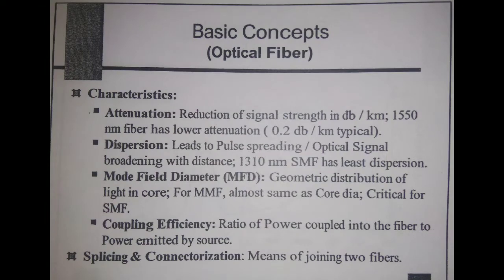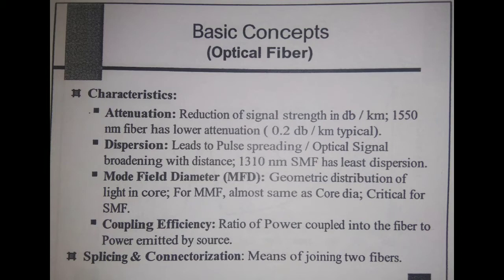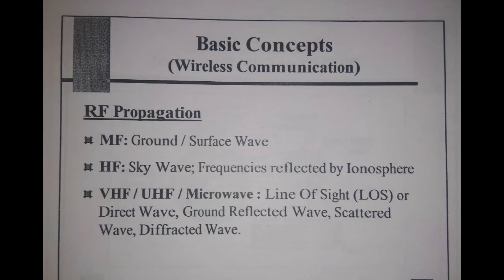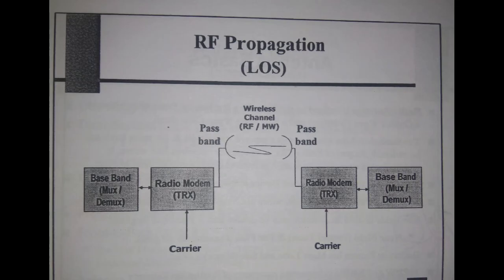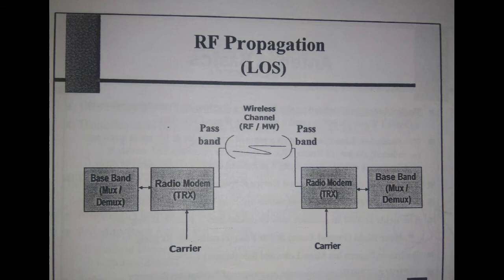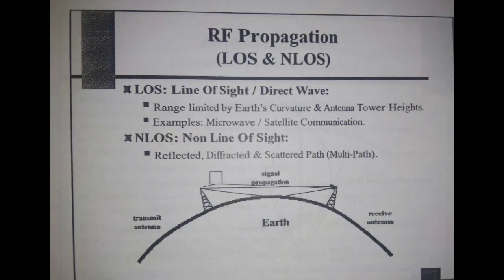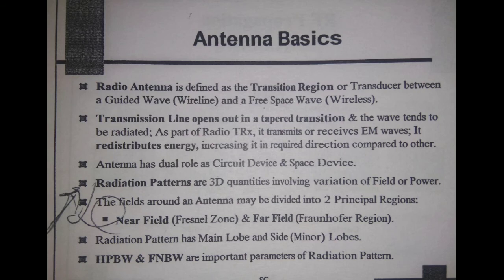P1 :WIRELESS COMMUNICATION # RF PROPAGATION # LOS # NLOS # BASICS OF ANTENNA